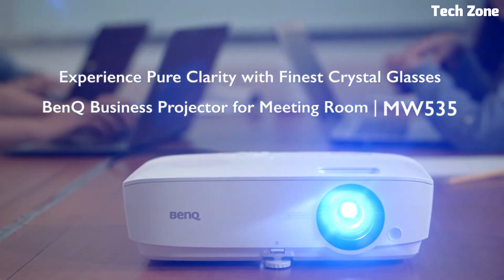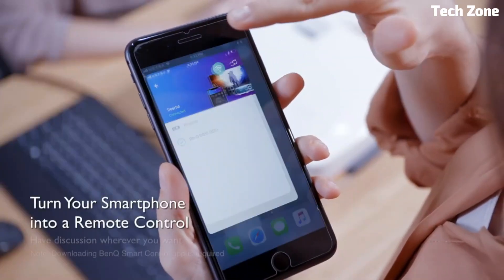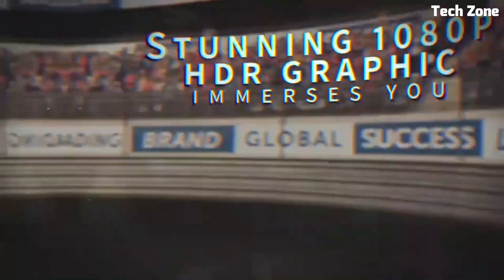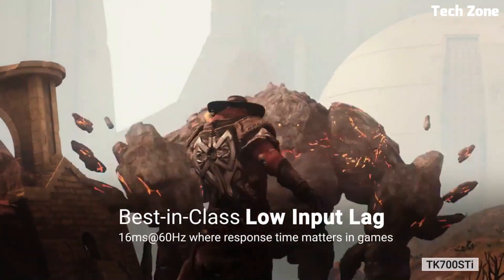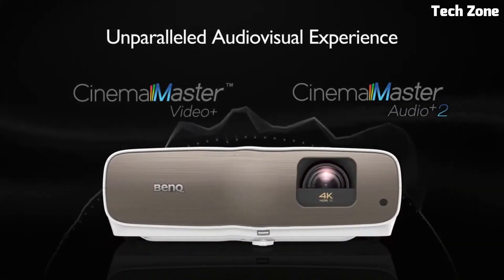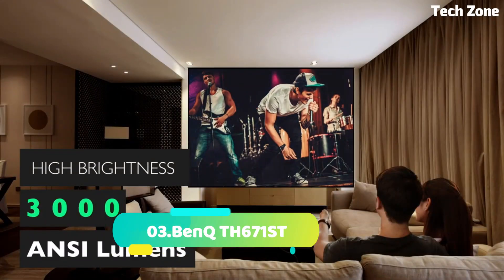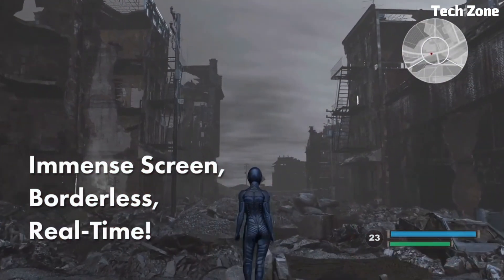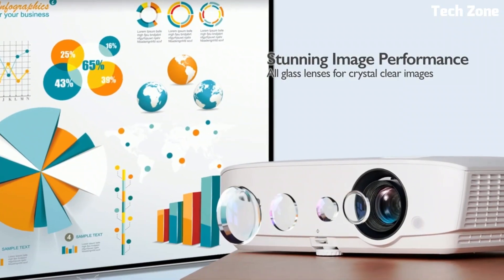Top 10 Best BenQ 4K Projector in 2024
10.BenQ V7050i

09.BenQ EH600

08.BenQ HT2550

07.BenQ TH685i

Link:
06.BenQ TK700STi

Link:
05.BenQ HT3550

Link:
04.BenQ WXGA MW560

Link:
03.BenQ TH671ST

Link:
02.BenQ TH575

Link:
01.BenQ HT2050A